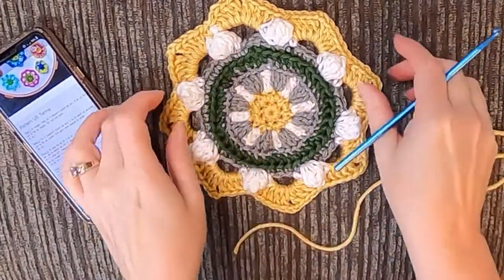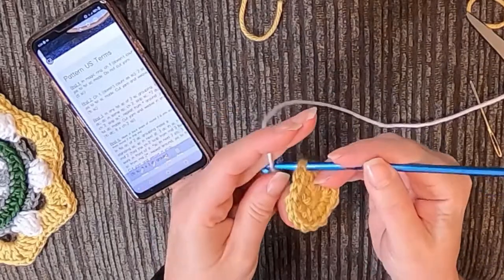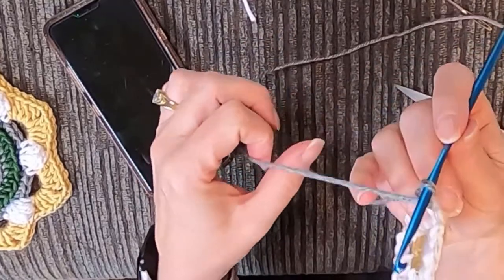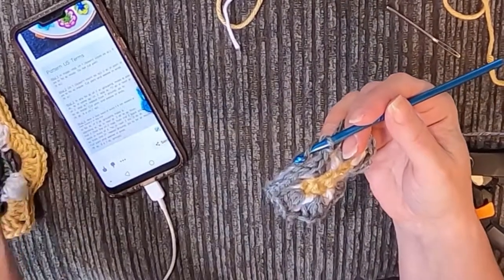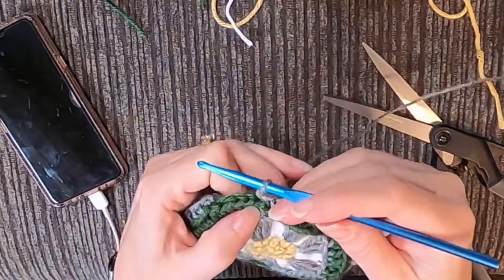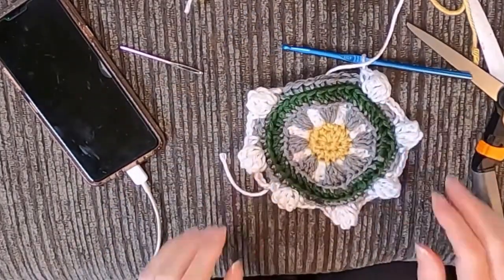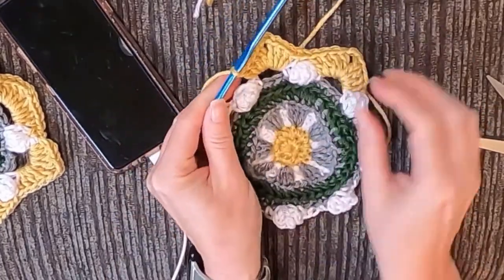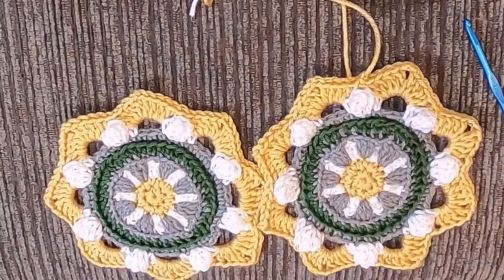Mandala Applique Tutorial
In this free crochet tutorial, I demonstrate this mandala pattern.  You will find the link to the original pattern below as well as many, many others.  It is an excerpt from the videos I made for the Quarantine Blanket which was the first project I taught through video back when the Pandemic first hit and I was trying to keep myself and my friends mentally stable during some crazy times.  I have broken this video out from the original to make it easier to find and have edited it down to make is more concise.  The links I promised are below.  Enjoy!

Lion Brand is my favorite yarn, I am so excited to partner with them!

We Crochet is a great site with lots of free patterns and great yarn you won't find in the stores!

Dollar Tree has a lot of great options if you want to buy in bulk!

The original pattern can be found here if you scroll down to January 11th. (but there are many other beautiful mandala and flower patterns in the blog as well)

The entire playlist for the original Quarantine Blanket is made up of 11 videos.  If you choose to take that journey, you will know so much about crochet by the end.  All the basics, plus some advanced stuff (like in this video)

One of the reasons I am gathering my past applique tutorials is because of this Ever Changing Basket Bag, where I use pins on the back of appliques so that you can change the bag for your every whim.  The tutorial for that bag is here:

Here are some of the more advanced stitches you will learn in this pattern
Standing DC, Standing SC, Standing HDC
Popcorn Stitch
Crocheting in back loops only
Magic Ring